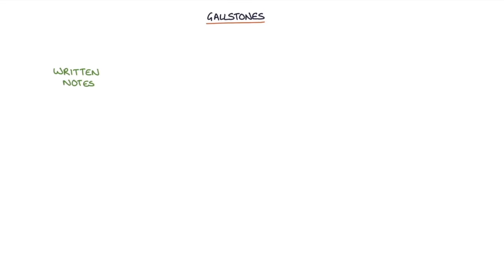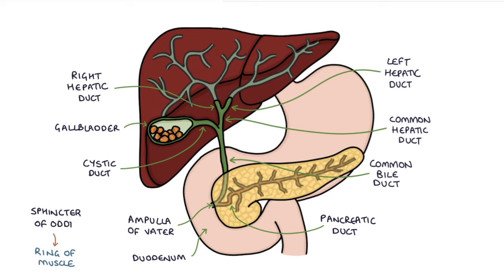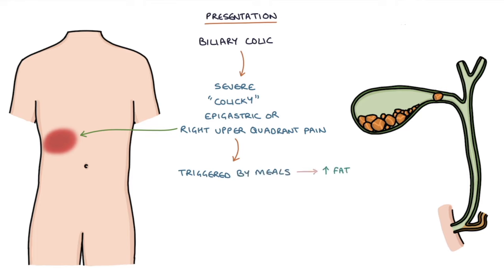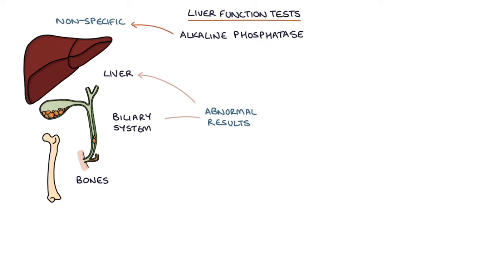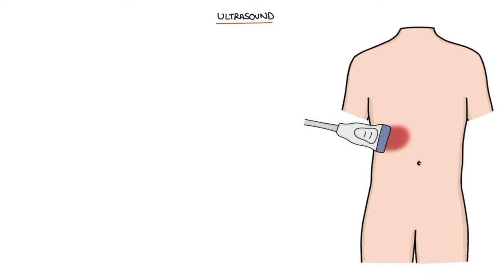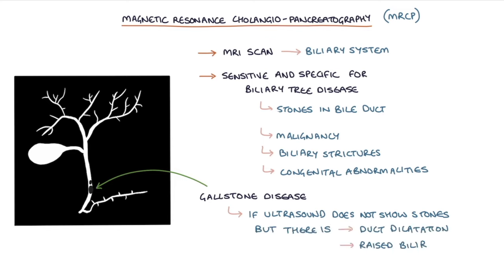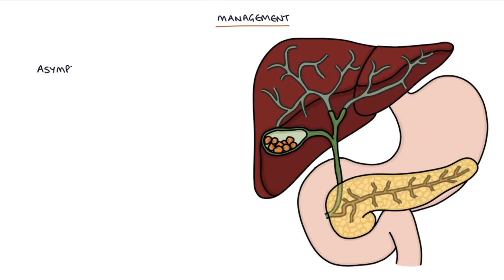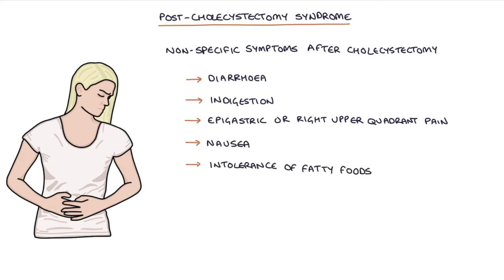Understanding Gallstones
This video contains a visual explanation of gallstones, aimed at helping students of medicine and healthcare professionals prepare for exams.